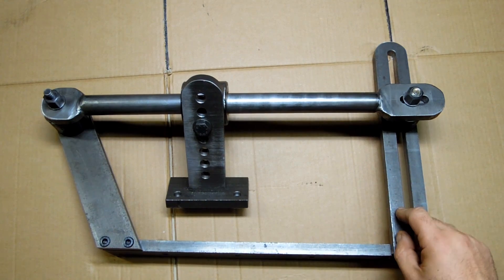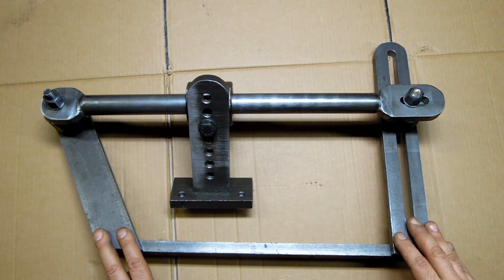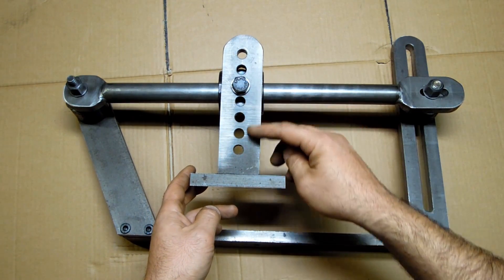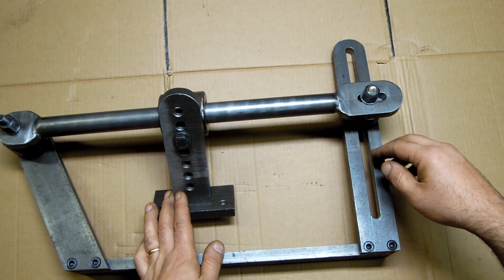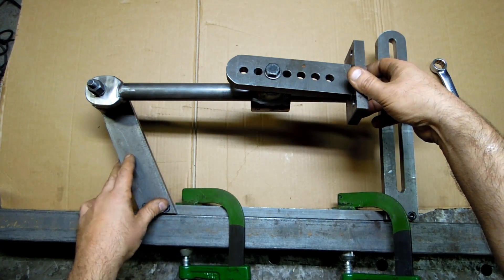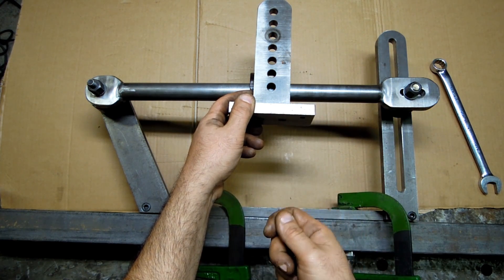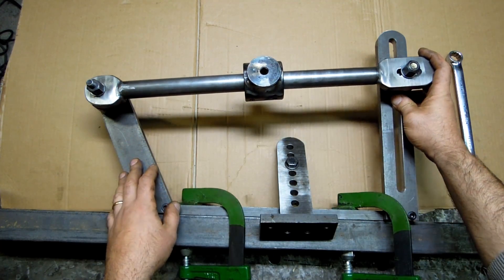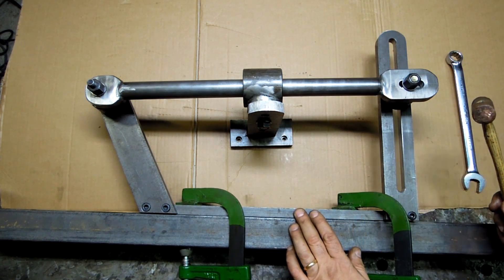lathe taper attachment 2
long-winded follow up to lathe taper attachment.